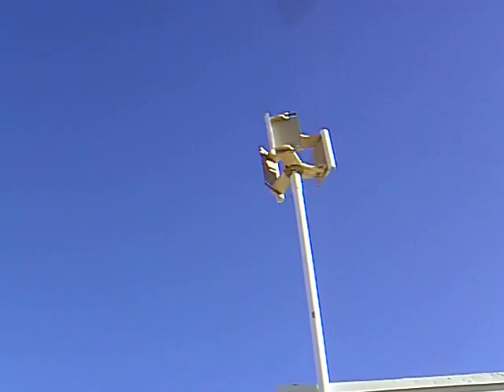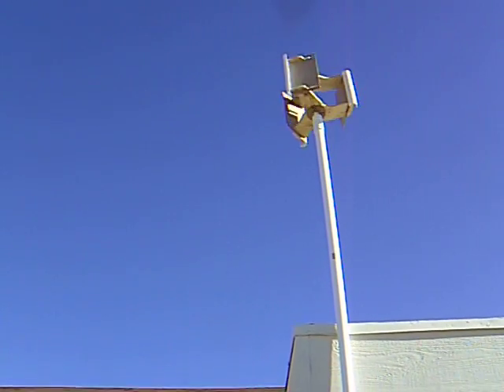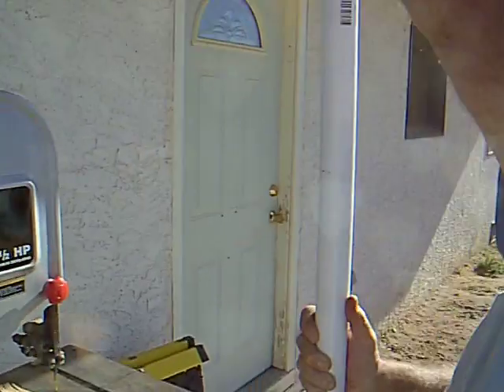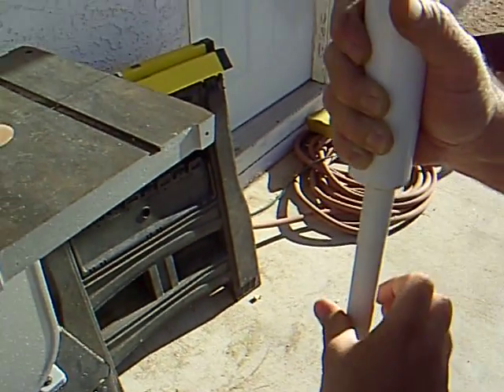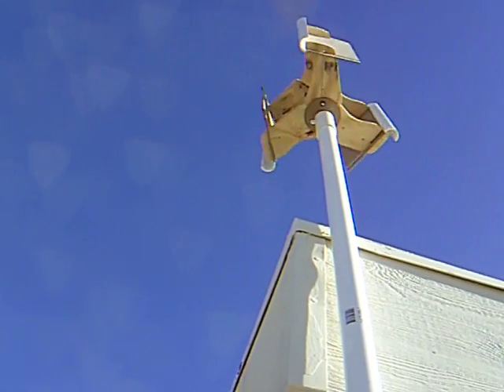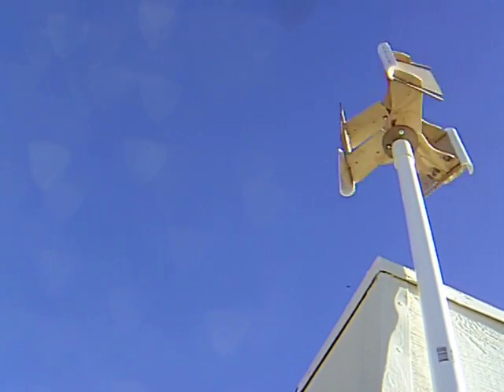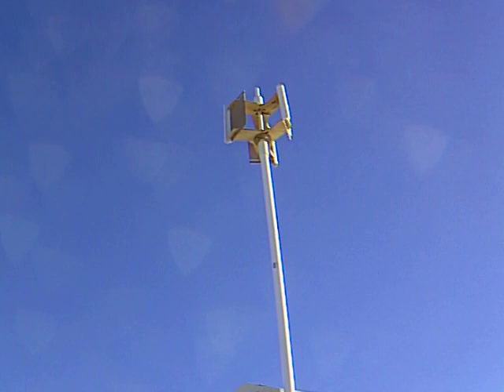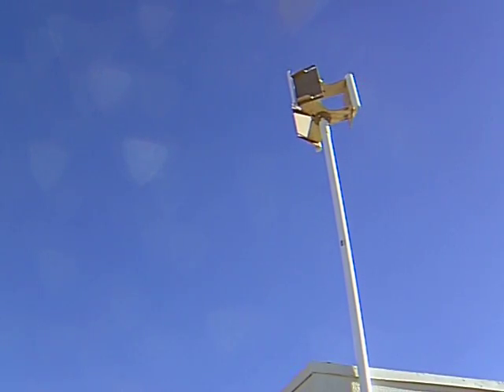Lenz2 (Modified) VAWT on PVC Post/Shaft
This is a little tiny Lenz2 VAWT I built today.  I mounted it on some captive berings as shown in my other video, then decided I wanted to see it on a post.

The bearings here are very similar to the set I demonstrated but a coupling is used instead of a cap at one end of the assembly, and then the long piece of large pipe can be attached outside of the shaft.

As shown in this video the small PVC will bend in the wind, it's not a great material for this.  If I was going to affix this or a similar arrangement to my house I would build the assembly with steel pipe.  With bearings at each end of the outer shaft, a 2-inch steel pipe could support a turbine much larger than this with no need for a cage or a top bearing.

I say this is a modified Lenz2 because I made it with pieces I had here, so the proprtions are not to spec.  The round wing tips are narrower than the plans specify on proprtion to the wing length and overall rotor diameter, so I moved the wing plates to a 12 degree angle instead of 9 to compensate a little.  Also the blades are slotted into the hubs, and the PVC arcs are attached with hot glue.  So, not really an outdoor toy here in the blazing southwest.  For a prototype and my first build of the Lenz-type wing it was pretty fun.

There is very little wind in this video, gusty breeze at less than 3 mph.